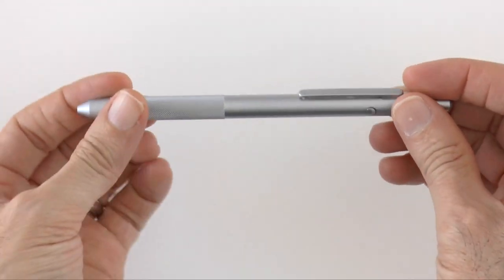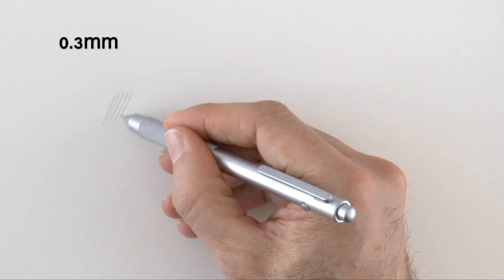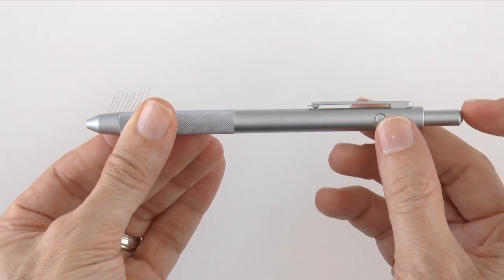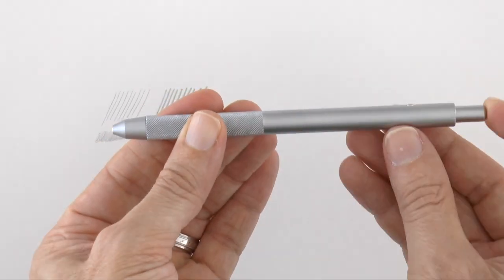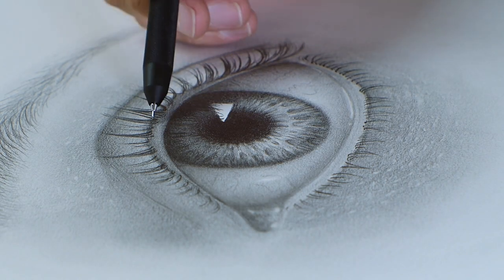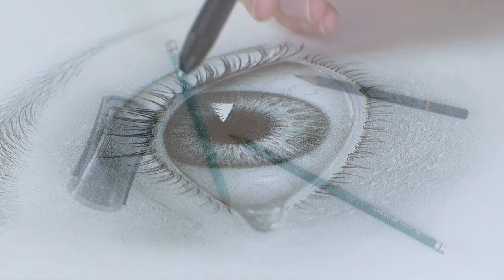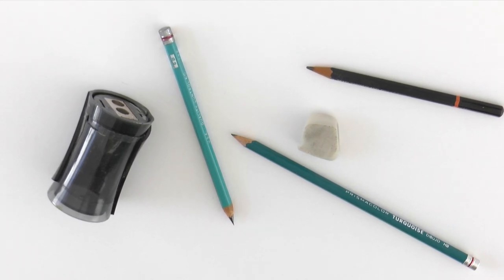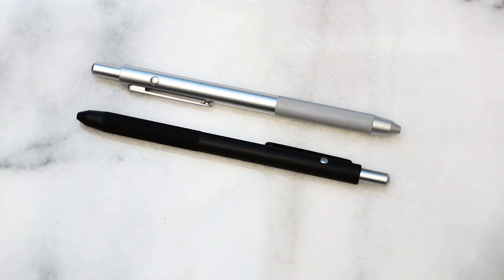The Best Mechanical Pencil for Drawing: Tutto3 by ArtistLeonardo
If you would like to help me translating this video to your language , please use the link below Thank you!:

This video is for the launch campaign of the Tutto3: The Best Mechanical Pencil for Artists